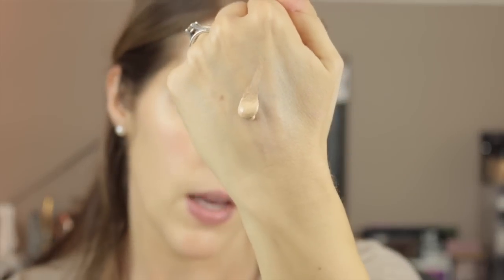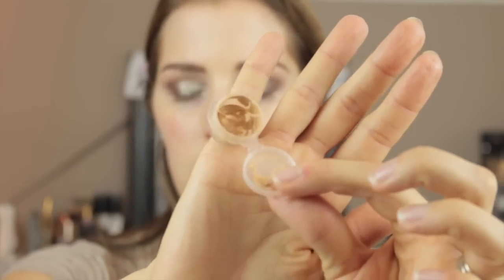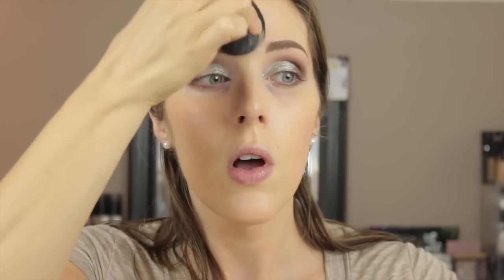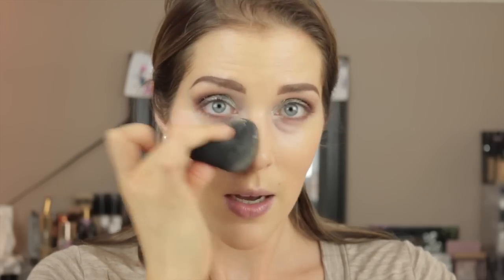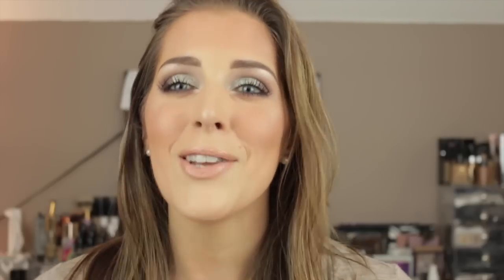A MUST HAVE Foundation | Hourglass Illusion Hyaluranic Skin Tint | Mandy Davis MUA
When I got this sample of foundation, I honestly had no clue I would fall so in love with it, but indeed I have! I hope to film a top five foundations video soon, and this will no doubt be a part of it. Have a blessed day!

Hourglass Illusion Hyaluranic Skin Tint
I wear "Warm Ivory"

Products Used for Today's Look:
Cover FX Anti Aging Primer
Smashbox 24 Hour Waterproof Concealer
Urban Decay Naked Skin Loose Powder
MAC Coppertone Blush
Bobbi Brown Shimmer Brick in "Beige"
MUG Shadows in Creme Brûlée, Latte, Cherry Cola, and Day Dreamer
Stila Huge Extreme Mascara
Jouer Lip Cream in "Cream Brulee"
Bare Minerals Gloss in "Far Out"

My Lighting: